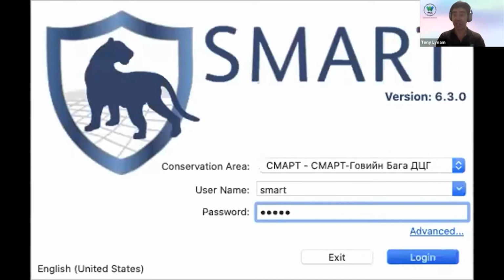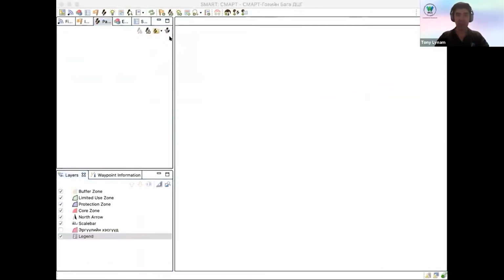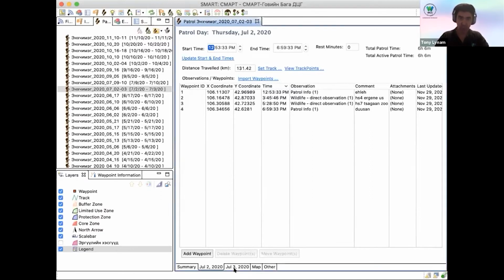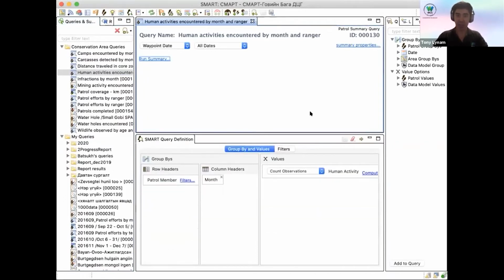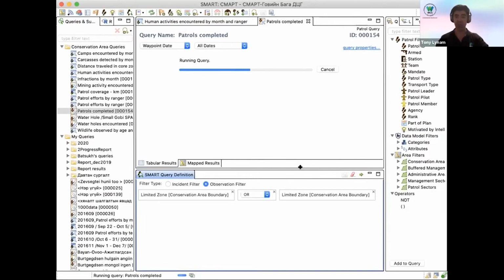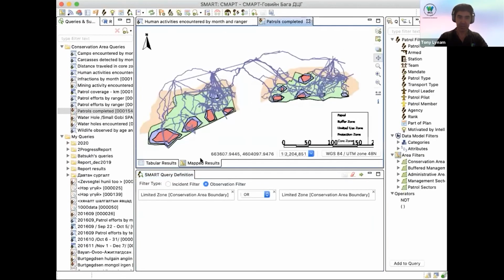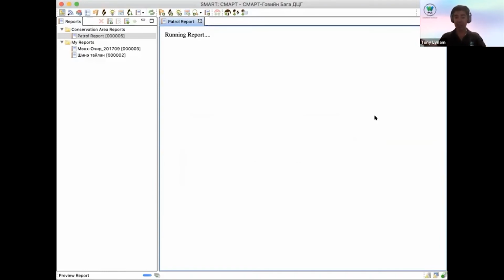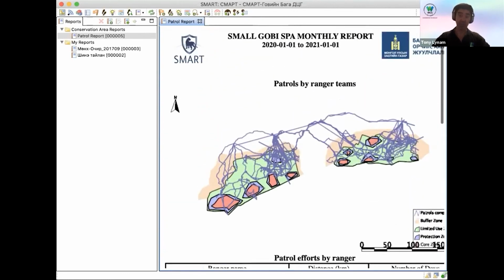Module 9 - Session 1.2: Demonstration of how to set up database, data models, run analysis, report